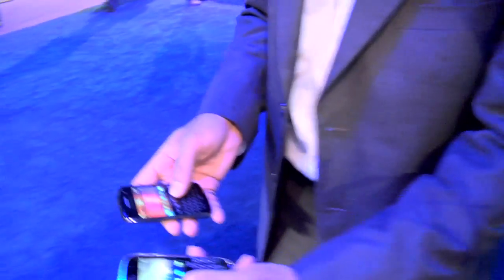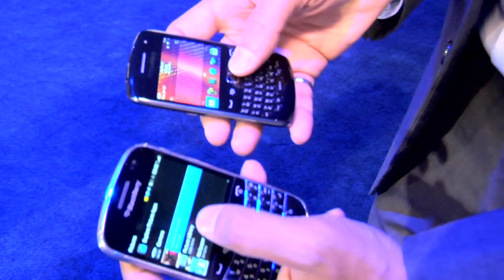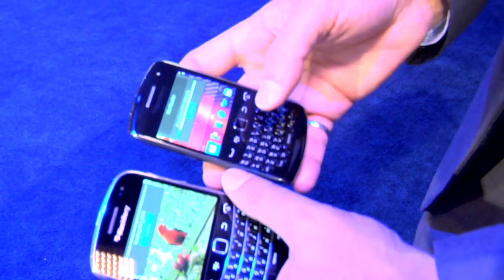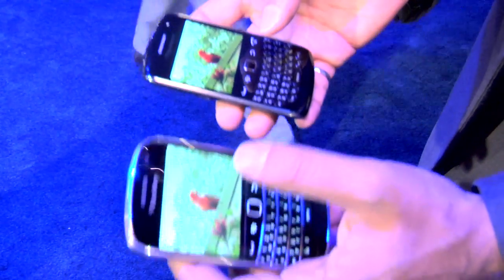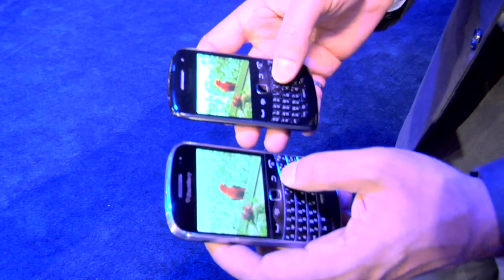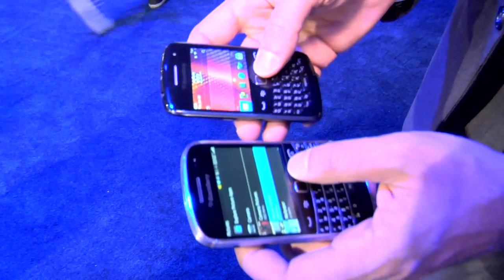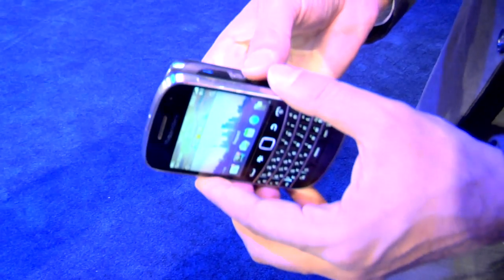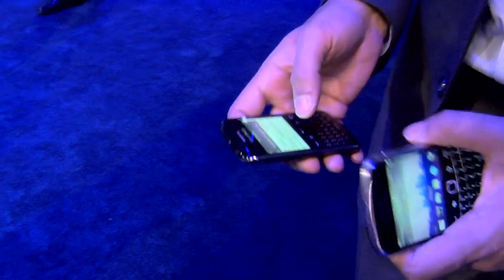RIM BlackBerry OS 7.1 Previewed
Research In Motion demonstrated the newest upgrade to its BlackBerry Operating System at CES this week. Key features include: BlackBerry Tag using NFC, a mobile hotspot feature and WiFi calling.